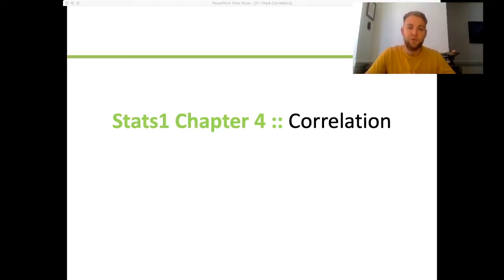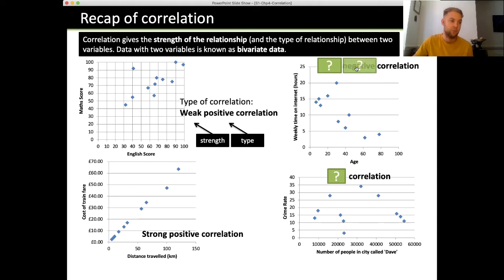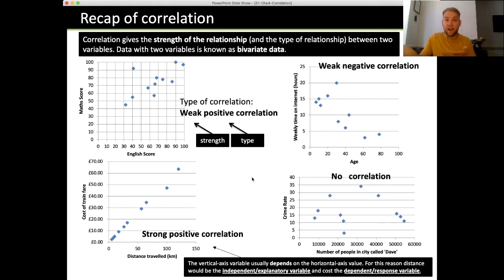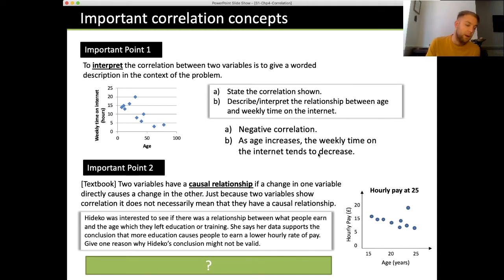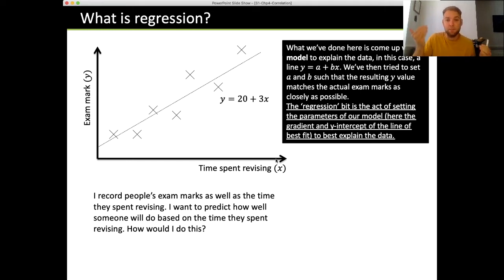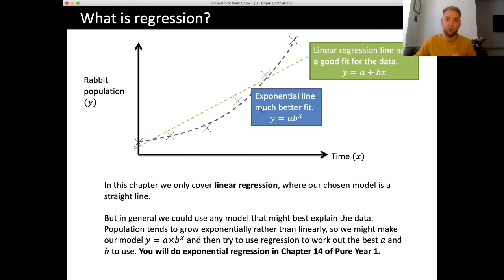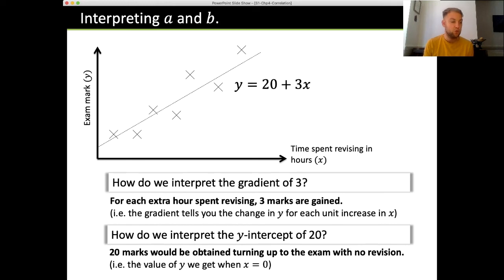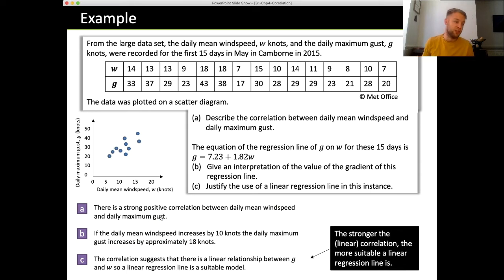Correlation - AS Statistics Chapter 4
Correlation chapter 4 in Statistics looks at regression lines and how to interpret them.